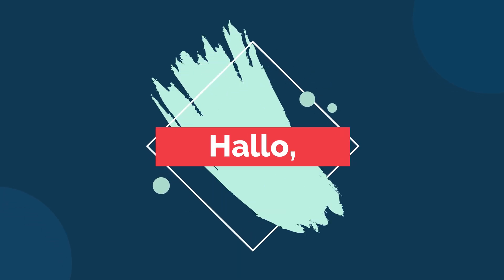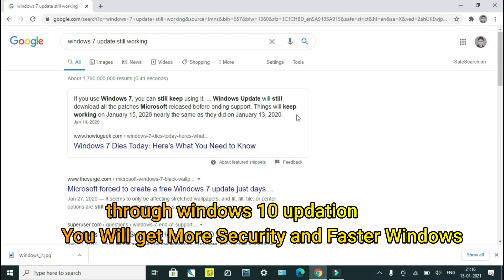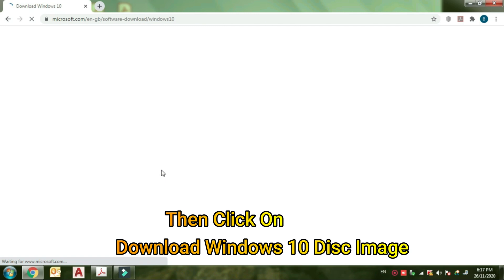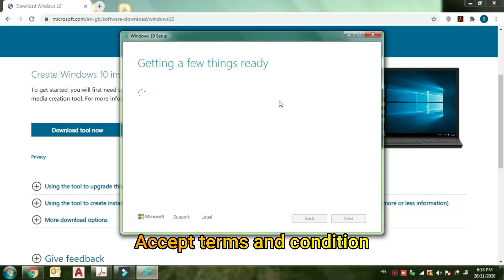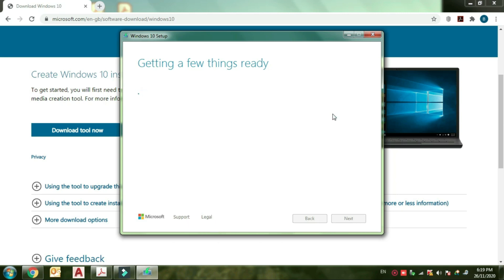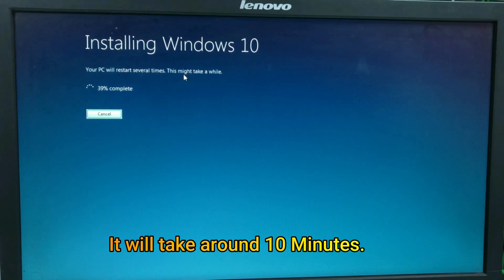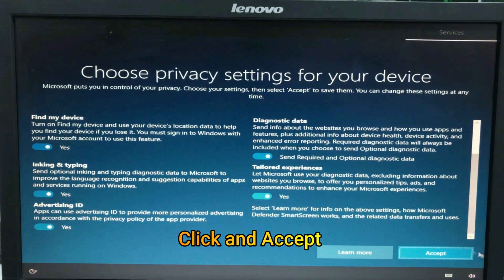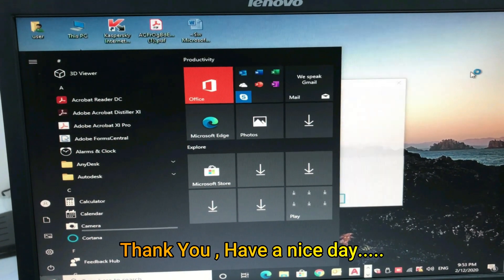How to upgrade from Windows 7 to Windows 10 for free/Windows 7/8 to Windows 10 upgrade Free cost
Easy way to update  windows 7 to 10 /How to upgrade from Windows 7 to Windows 10 for free/Windows 7 to Windows 10 upgrade Free cost

Download Link.